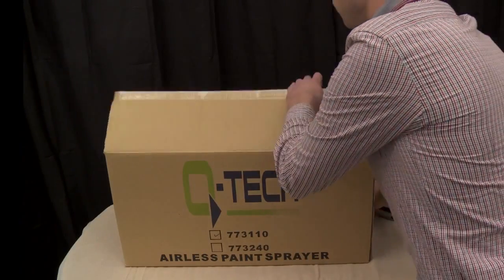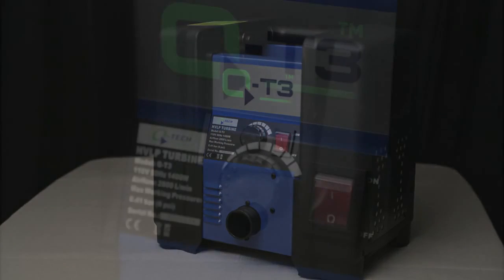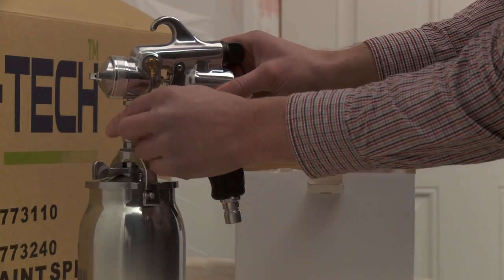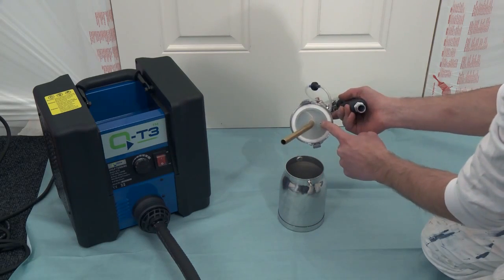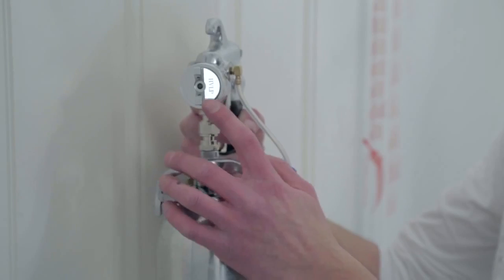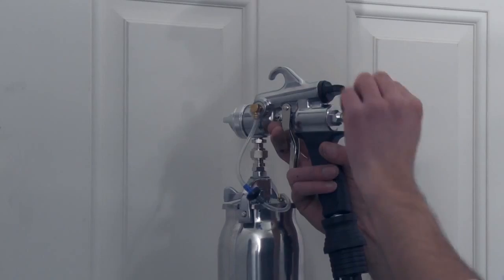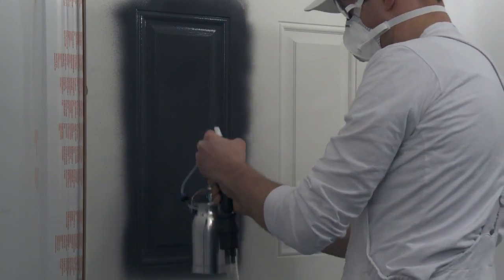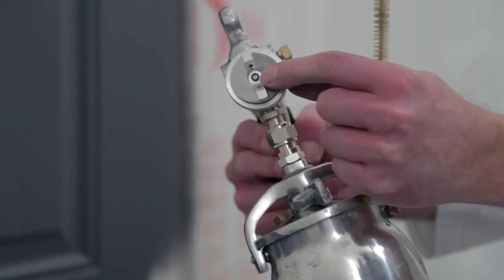Q-TECH Q-T3 TURBINE WITH 3M GUN & HOSE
Unboxing the Q-Tech Q-T3 Turbine with 3M Gun & Hose.

Airless Paint Spraying HVLP turbine kit.